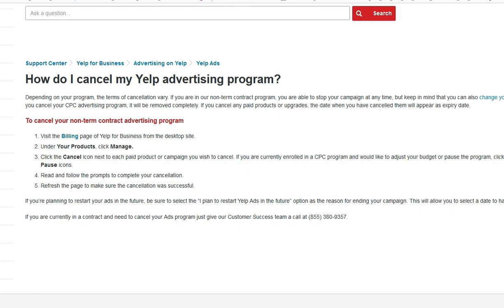How to Stop Yelp Ads? | Stopping Ads On Yelp | How to Cancel Yelp Ads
How to cancel ads on Yelp and not lose performance but still keep on getting leads and clients?

TRANSCRIPT:

0:00 If you decide to cancel your ads on Yelp, here's what you need to do.

0:05 You can do this on the back end of your dashboard.

0:09 After logging into your Yelp business account, you will go to the billing page and then your product and when you click on manage, you will be able to cancel the ads from there.

0:21 However, I hear from business owners that it's not that easy to do and it's, it's not that easy to find this option.

0:29 Some say it does not even exist there.

0:32 So what you should do is you should get in touch with Yelp support directly and ask them to get your ads canceled.

0:40 Now, be prepared to actually tell them why you're canceling.

0:44 And if this is just a temporary pause or if you plan to cancel the ads completely and they might be pretty aggressive from what I hear.

0:54 They might be pushing and trying to Upsell their services to you.

1:00 So be prepared.

1:01 This might be a longer conversation.

1:03 But if you speak with them and get a confirmation from them that they actually canceled the ads, then you should be fine.

1:10 Now, if you'd like to cancel the ads and not lose the performance.

1:14 All the leads that you currently have.

1:16 I would be happy to help you with that.

1:19 Get in touch with me, I'll review what you have.

1:21 I will provide you my feedback.

1:23 I will even give you some actionable insights, some tips that you can implement right away on your page to not lose the performance after canceling the ads and you can most definitely keep all the leads and business after canceling, it's all about what you have on your page and how you're working on it.

1:41 So don't hesitate to reach out to me.

1:43 I'll be happy to help and I hope this video is helpful.

1:46 Thanks for watching.